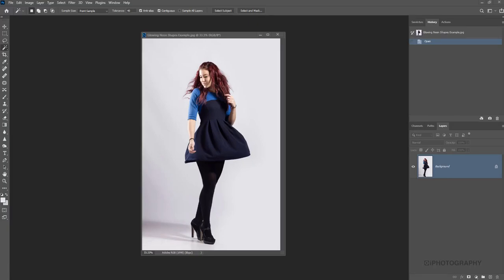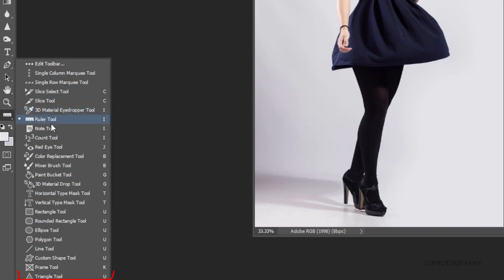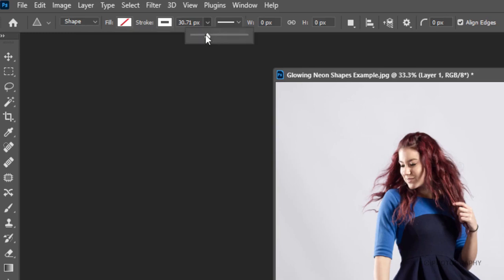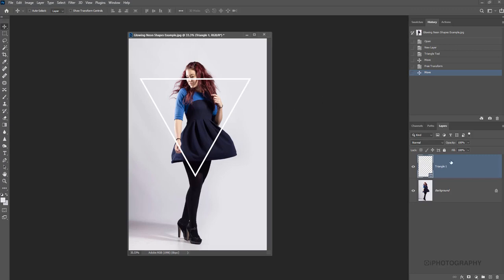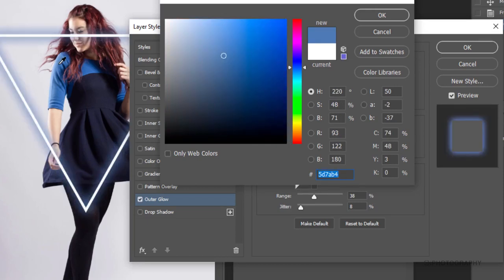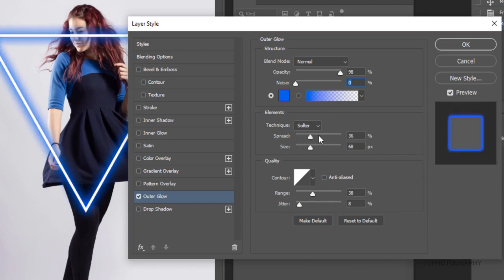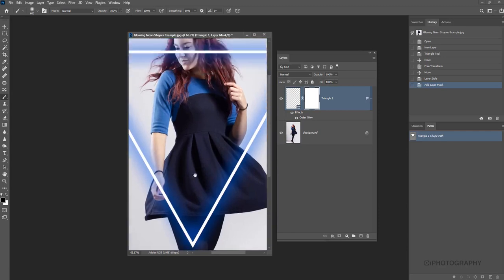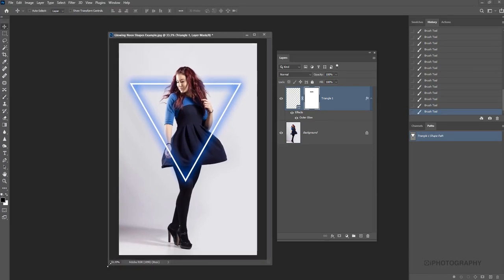How to Draw Glowing Neon Shapes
Glow up your photos with this guide for photographers!